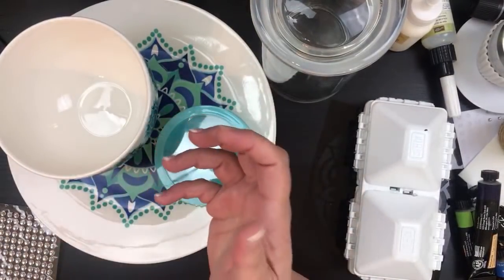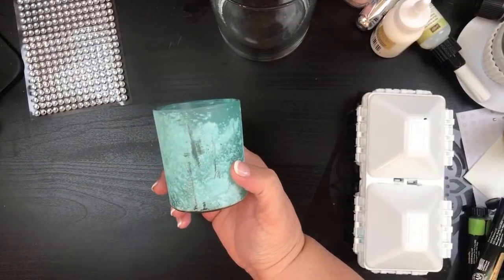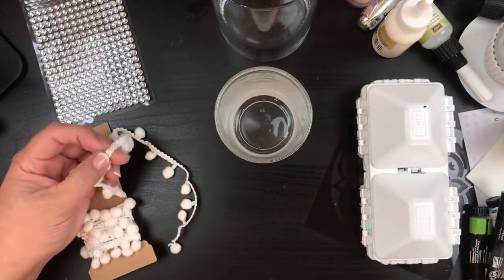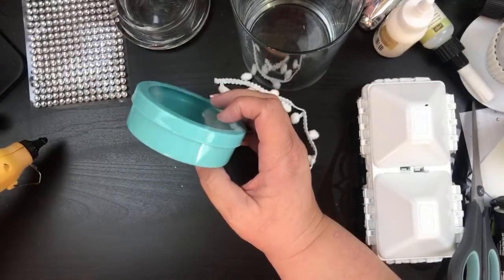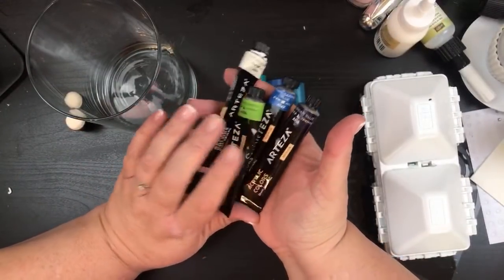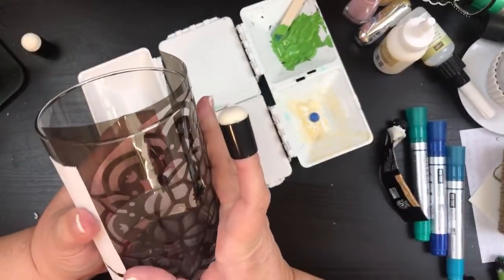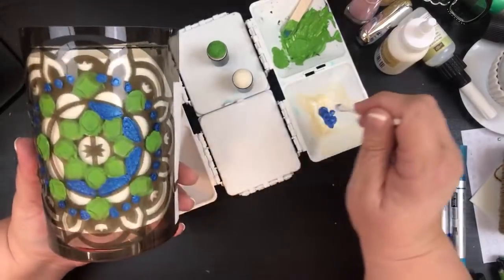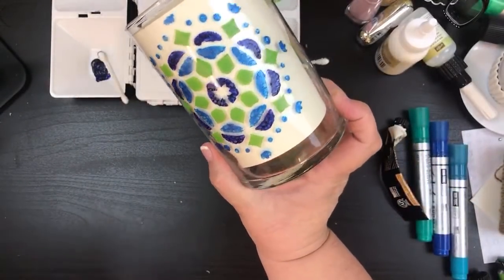🔴 Dollar Tree DIY - 4 DIY’s Inspired by a DT Plate and Bowl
Give me a HUGE Thumbs Up if you like DIY’s

Learn Tips and Techniques, from Beauty and the Stamper's Jean Piersanti.  DIY, Plan with Me, Crafts, Hauls, and more.